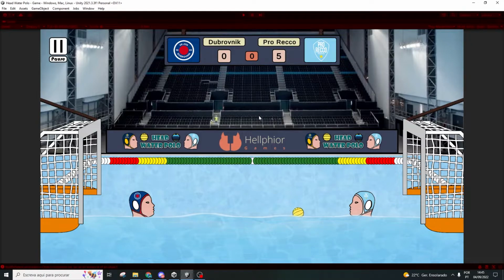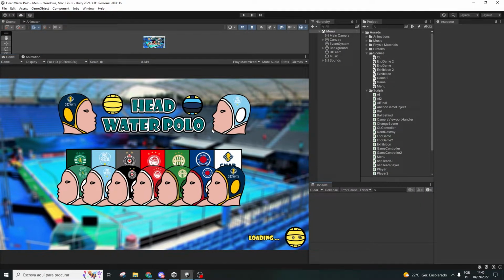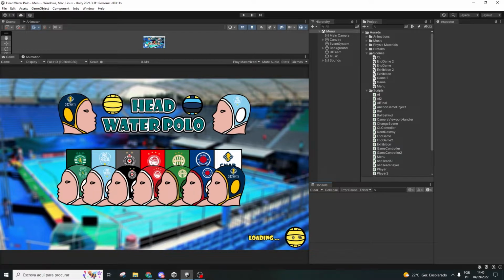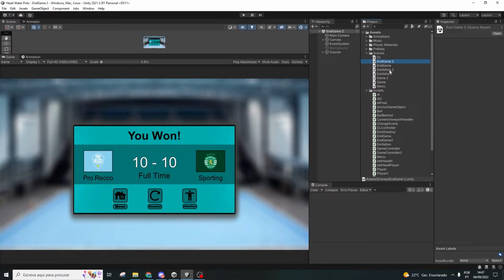Head Water Polo Devlog #7 l Audio changes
Head Water Polo Devlog #7 l Audio changes! Hope you like it!